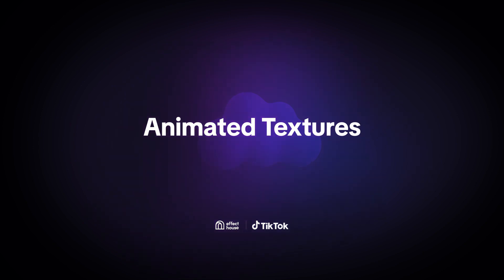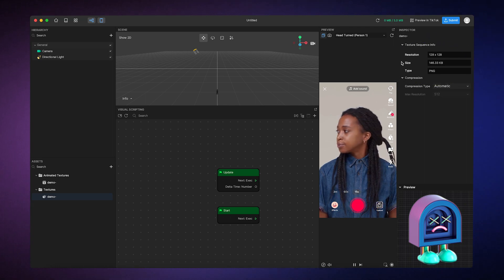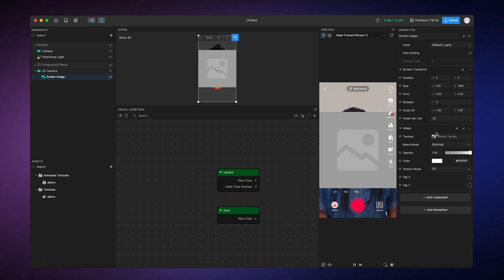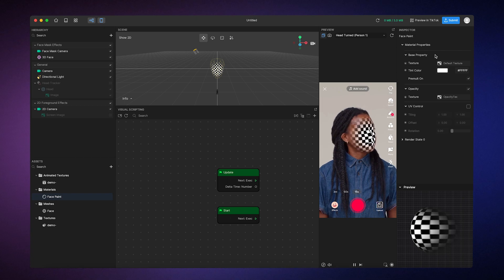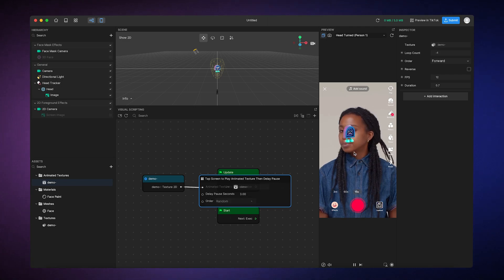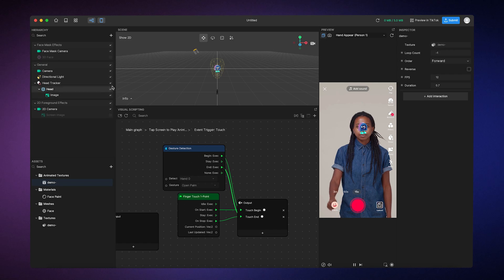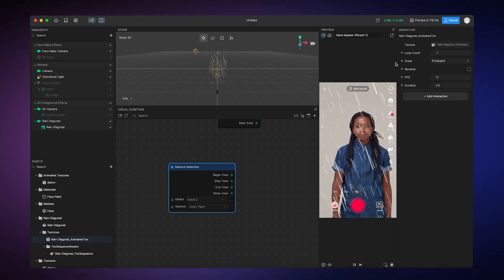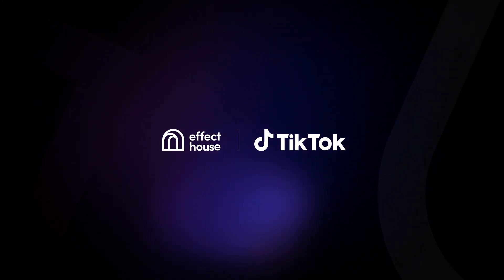Crash Course Module 6: Creating Animated TikTok Effects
This video explains how to create, import, and apply animated textures in Effect House. Animated textures are widely used in popular effects like randomizers and are a fun way to add visual engagement to your effect. By the end of this video, you will learn how to:
- Modify an animated texture's playback properties
- Apply an animated texture to create an interactive randomizer effect
- Import an animated texture from the Asset Library and use it to create a unique effect